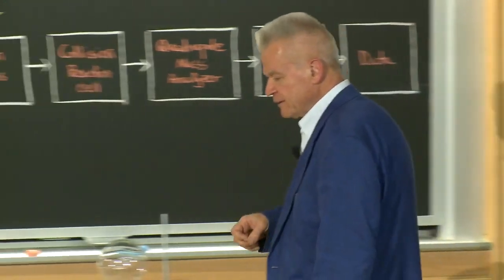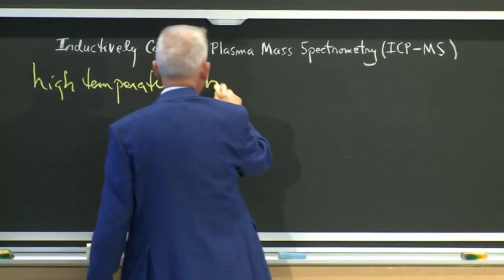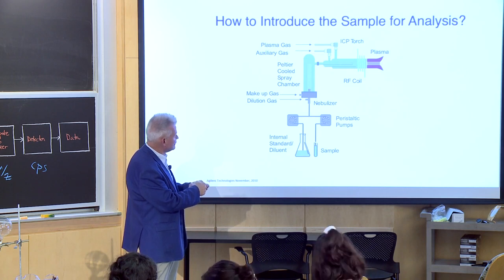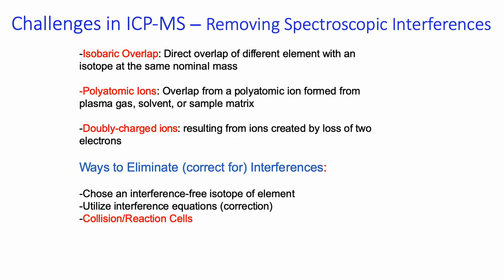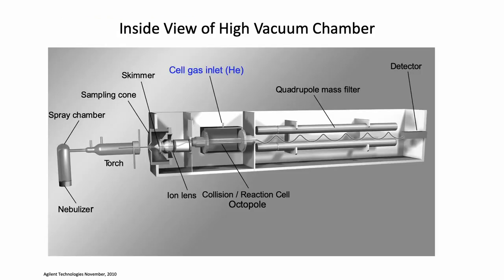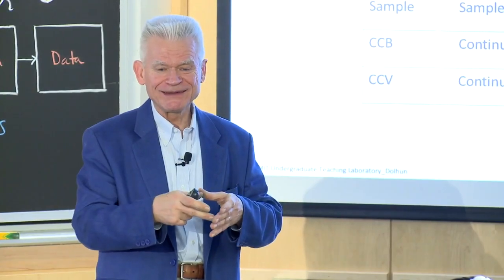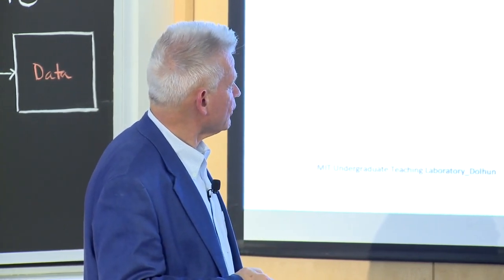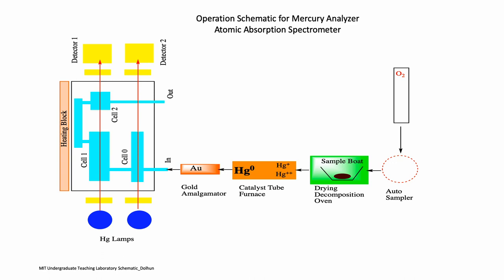7 Ellen Swallow Richards, Part 3